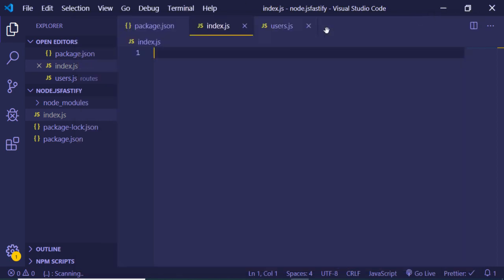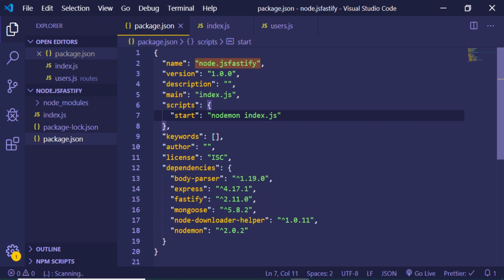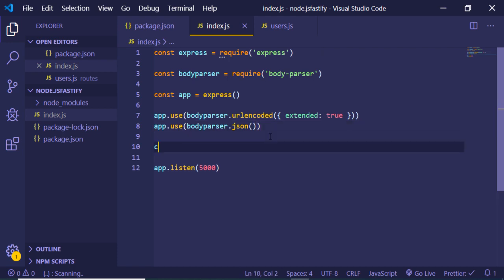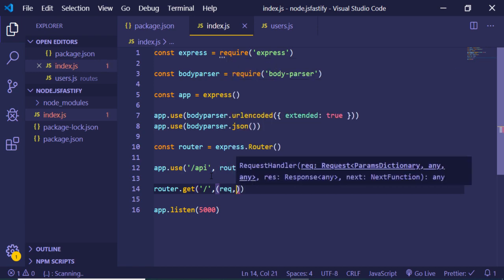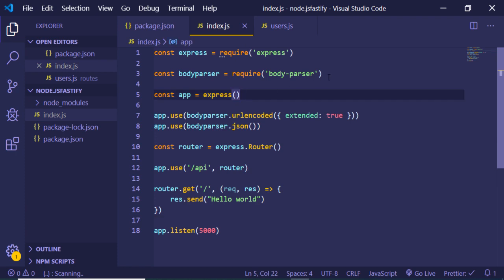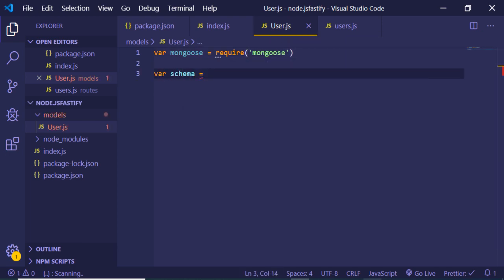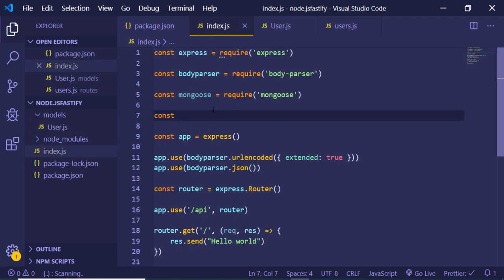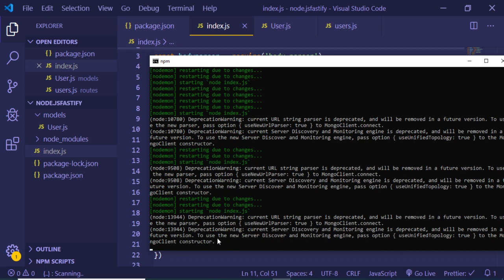Node.js REST API Using Express 4 Routers and Mongoose (MongoDB)